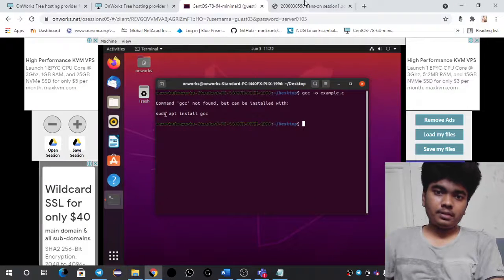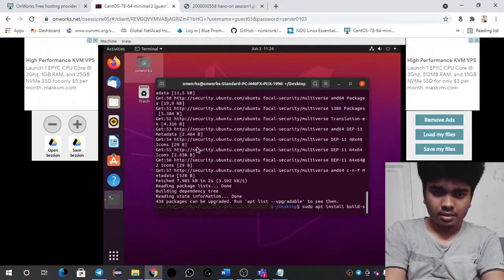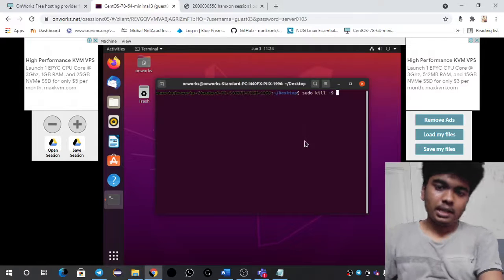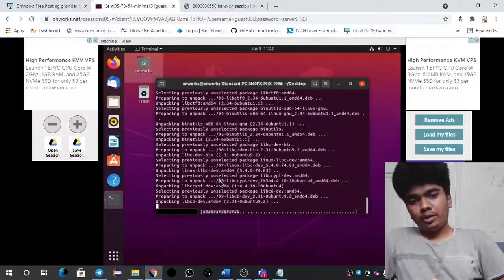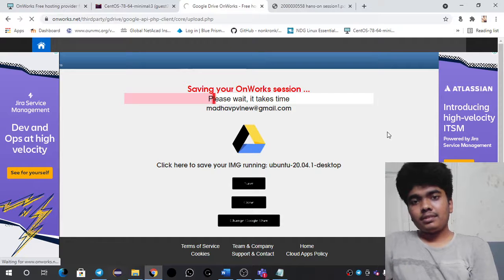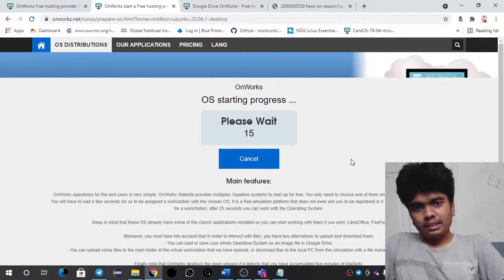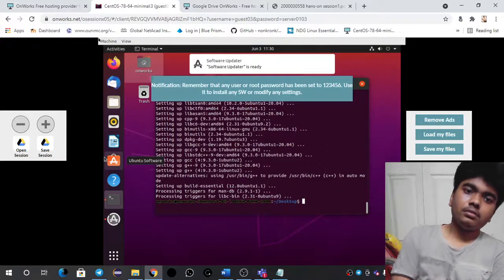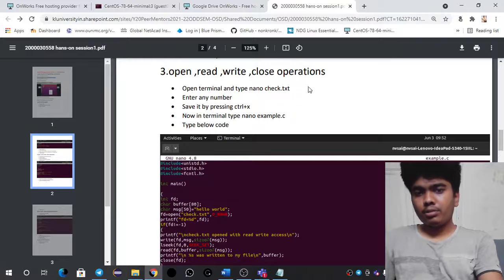3. Saving the File in drive in Linux Online Terminal